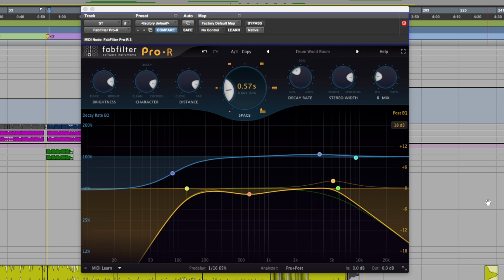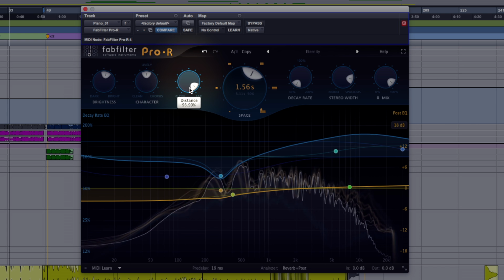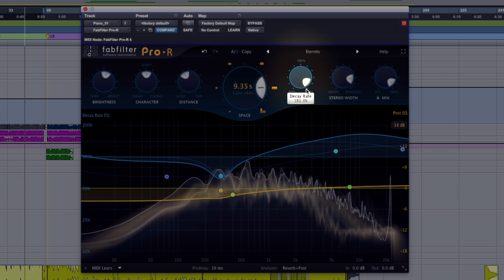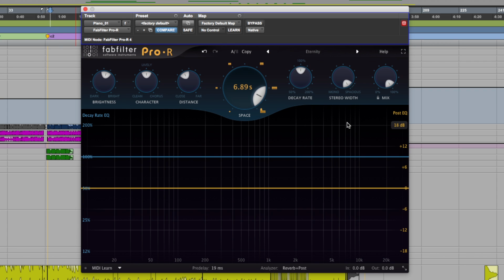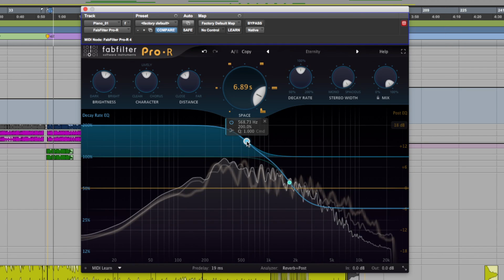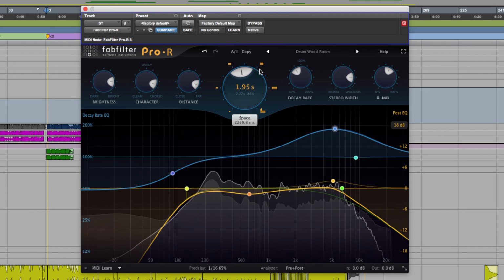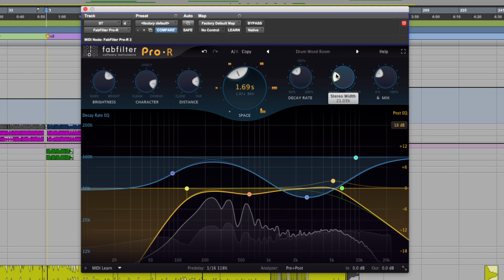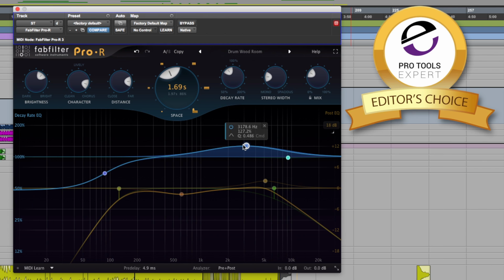Review - FabFilter Pro-R Reverb Plug-in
In this video review Pro Tools Expert Deputy Editor Dan Cooper takes a look at a new reverb plug-in - FabFilter Pro-R.

FabFilter Pro-R features the unmistakable GUI design and workflow capabilities found in previous FabFilter plug-ins such as Pro-Q2 & Pro-C2. This is a good thing as FabFilter products are in a league of their own when it comes to usability.

Watch the video to find out why Dan has awarded FabFilter Pro-R with a Pro Tools Expert Editor's Choice Award.

FabFilter Pro-R is an algorithmic reverb that features some unique controls such as the Decay Rate EQ and Tempo Sync Pre Delay. These are two features that I have instantly fallen in love with as they let me shape the reverb in ways I've not been able to do before in any other reverb plug-in.

Looking at FabFilter Pro-R for the first time you may think that the control set is a little limited. I feel as though FabFilter have given us only the reverb controls we'll actually need rather than pages of controls that we'll never use.

The quality of the reverbs are pristine and are easily shaped into anything between spaces such as tiny wooden rooms to enormous cathedrals. At no point did multiple instances of Pro-R slow my Pro Tools session down.